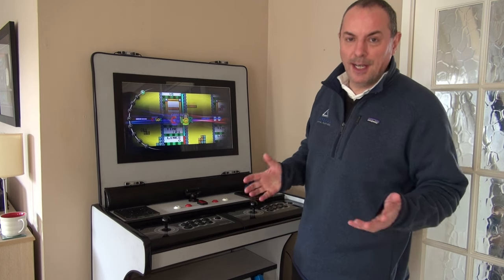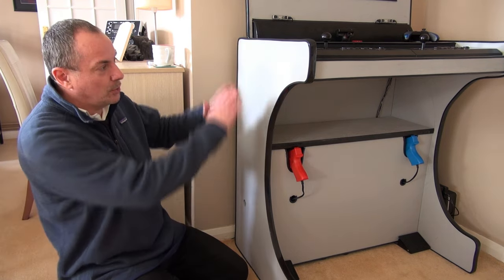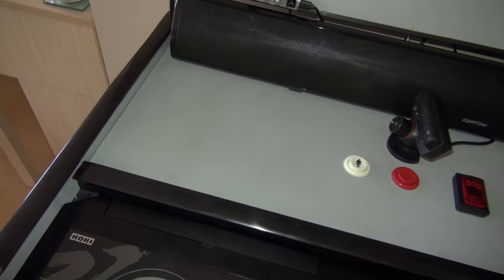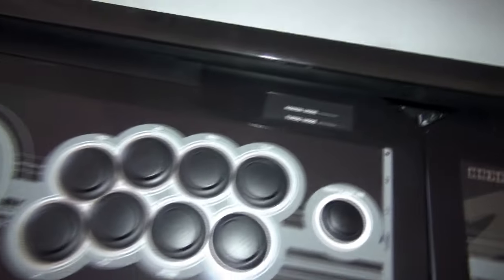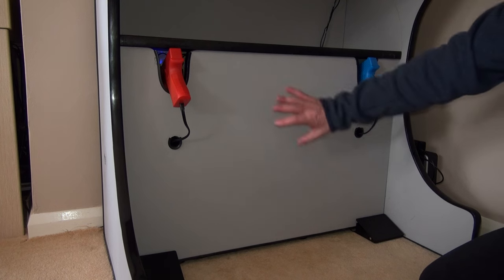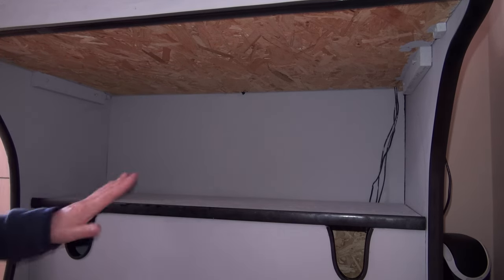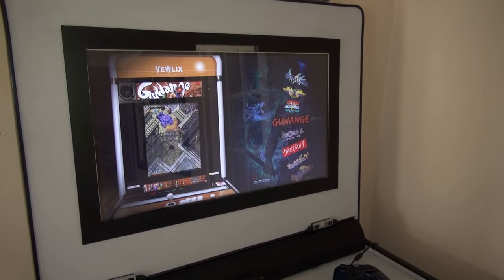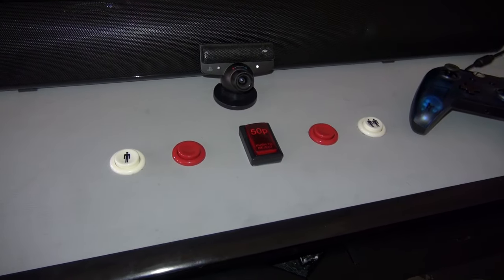How to Build Vewlix Style Custom Arcade Cabinet with PC Light Gun Easy No Plans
How I built this awesome arcade machine with built in PC, lightguns, PS3 and PS4!
STOP! What to do and what NOT to do when you build your own Arcade Cabinet!

To make my videos I use:
Microphone: RODE Videomic Pro or RODE Smartlav+ Lavalier mic
Cameras/Camcorders: Sony ZV-1 and Sony CX-730